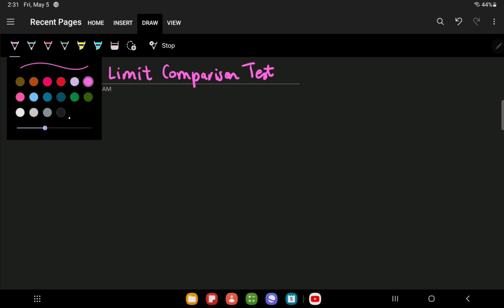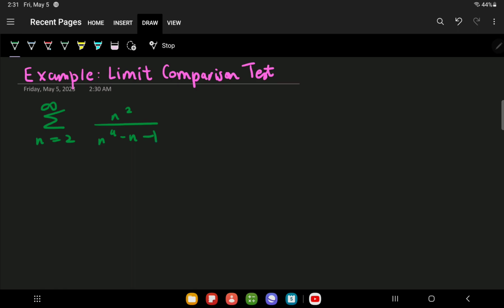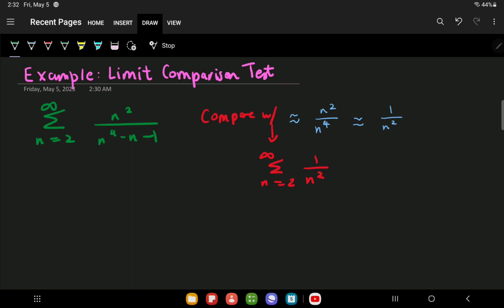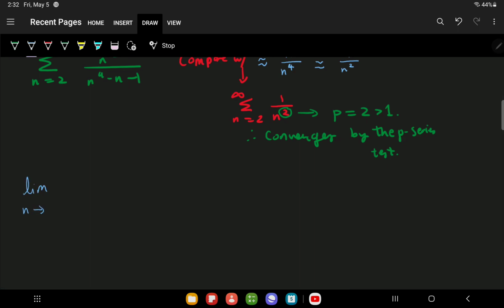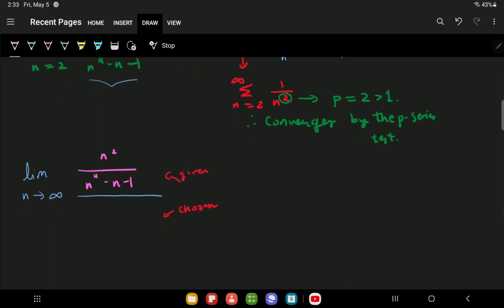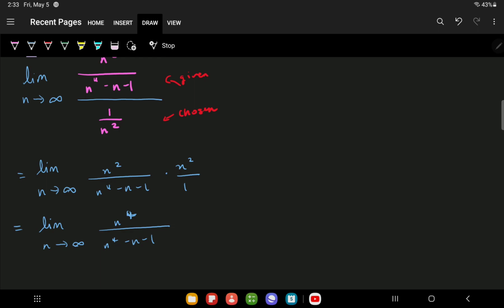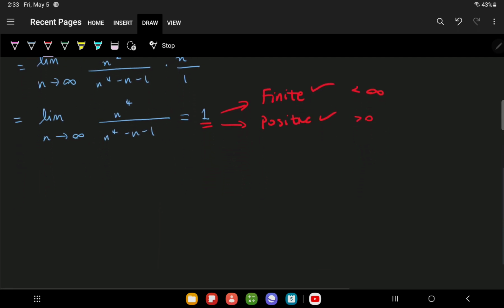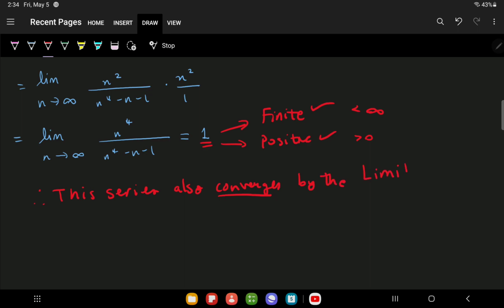Limit Comparison Test Example